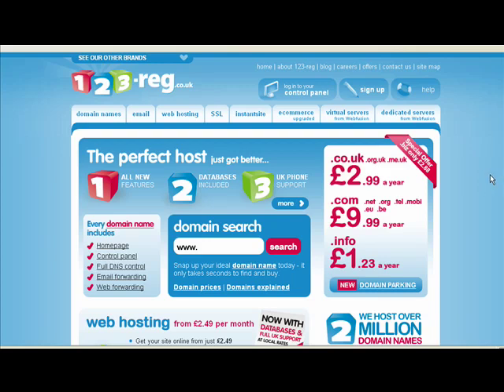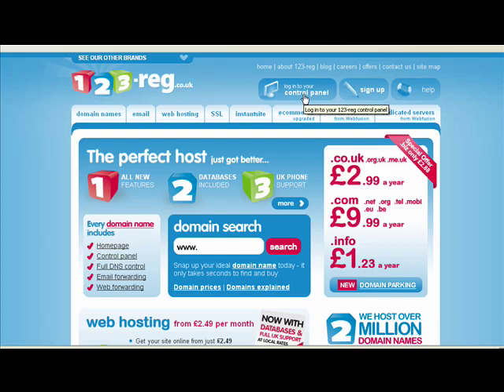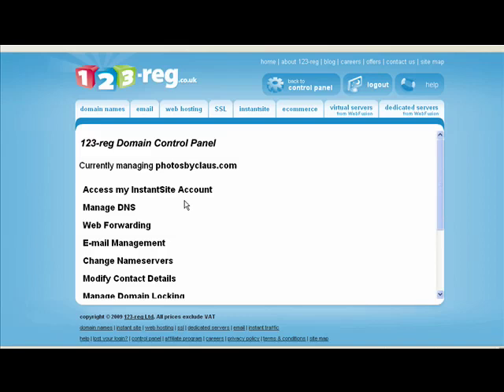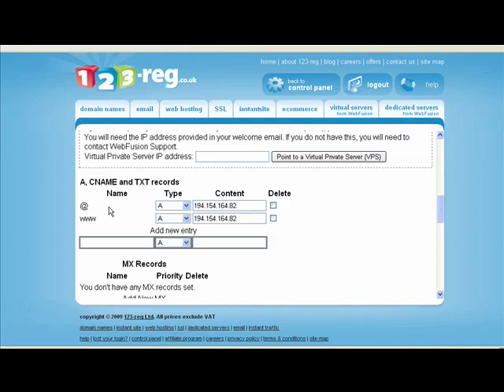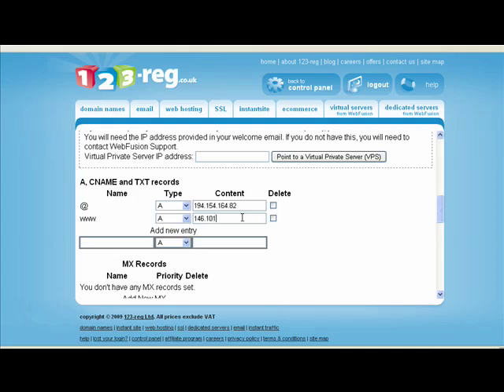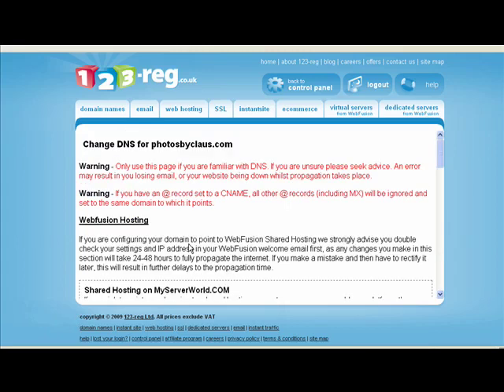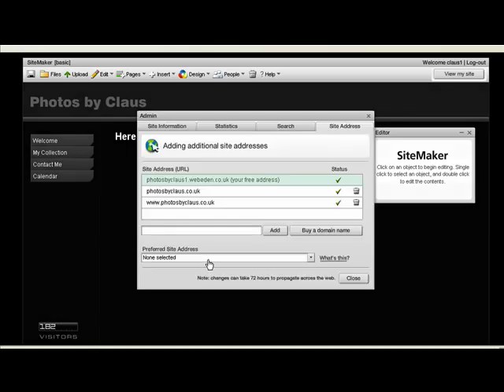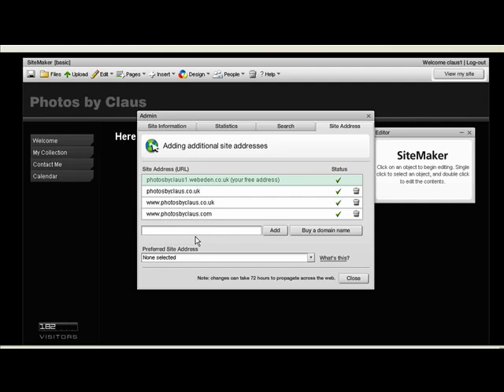Pointing domains Registered With Others: WebEden.co.uk Free Website Builder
Webeden is an online website building service. This is a tutorial showing you how to point a domain registered with registrars other than WebEden. The WebEden IP address is 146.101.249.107